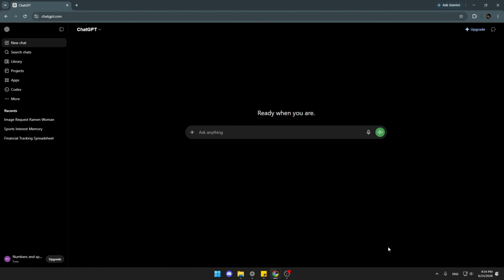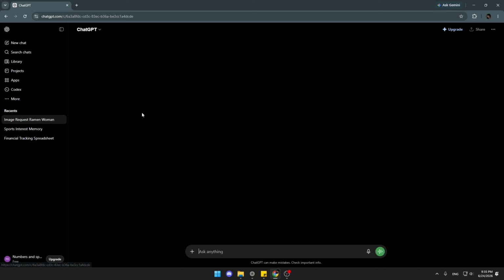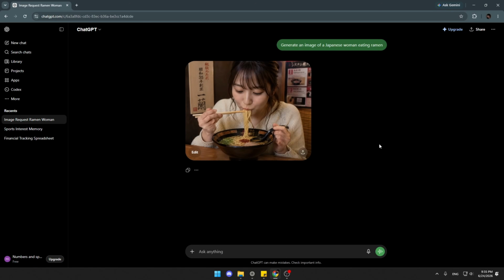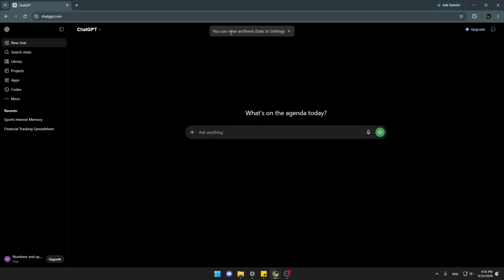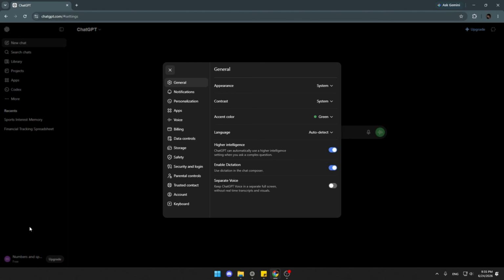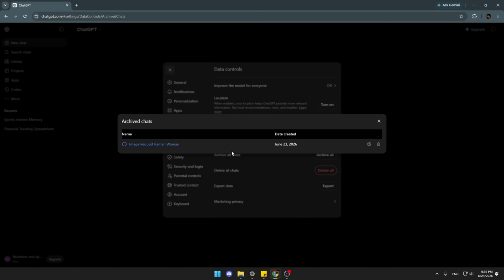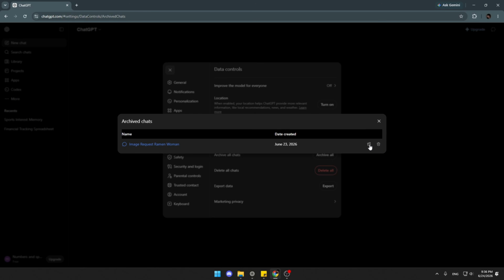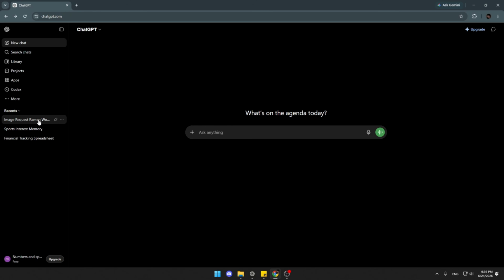How to Archive and Restore Chats in ChatGPT | Archive & Recover Conversations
Want to archive ChatGPT conversations without deleting them? In this Step by Step for Beginners (2026) tutorial, you'll learn exactly how to archive chats in ChatGPT, restore archived conversations, organize your chat history, and keep your AI workspace clean and clutter-free.

In this complete guide from Learn AI Tools, you'll discover how the ChatGPT archive feature works, where to find archived chats, how to restore conversations, and the best practices for organizing your ChatGPT history.

In This Step by Step Tutorial, You'll Learn:

✅ How to archive chats in ChatGPT
✅ How to restore archived ChatGPT conversations
✅ Where to find archived chats
✅ How to organize your ChatGPT history
✅ The difference between archiving and deleting chats
✅ How to recover archived conversations
✅ Best ChatGPT organization tips
✅ Common mistakes and troubleshooting solutions

If your ChatGPT sidebar is becoming crowded with conversations, archiving is a great way to keep your workspace organized without permanently deleting important chats. Whether you use ChatGPT for work, studying, coding, writing, research, or personal projects, archiving helps you keep everything neat while still allowing you to access conversations later.

Whether you're a student, content creator, freelancer, entrepreneur, marketer, developer, teacher, consultant, or business professional, this beginner-friendly tutorial will help you master ChatGPT conversation management.

By the end of this Step by Step Tutorial, you'll know exactly how to archive and restore ChatGPT chats, organize your conversation history, and manage your AI workspace more efficiently.